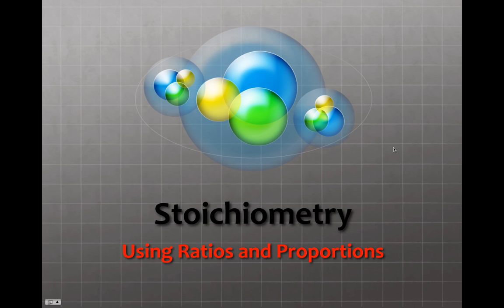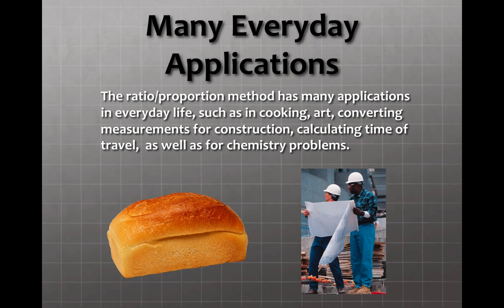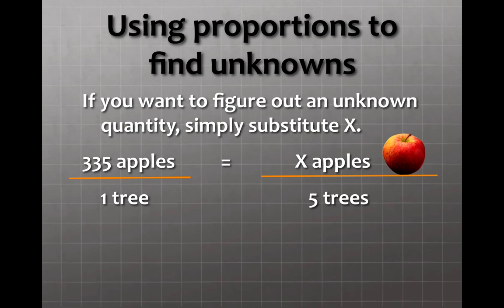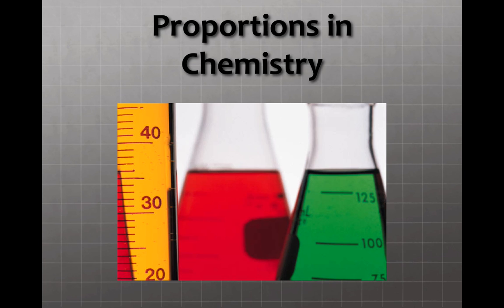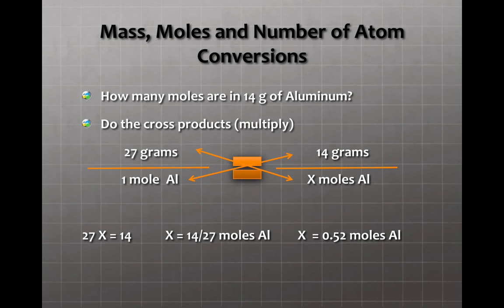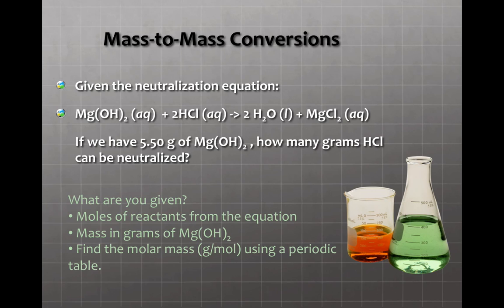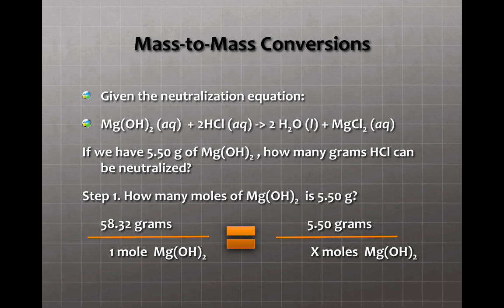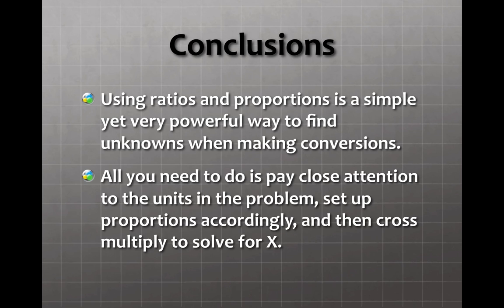Using Ratios and Proportions in Chemistry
Using a ratio/proportion method to carry out conversions in chemistry.